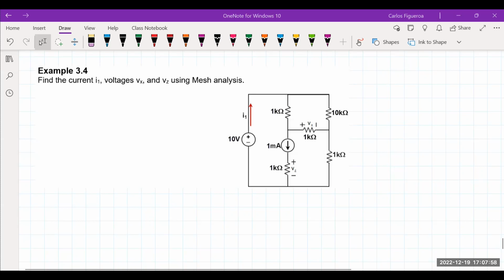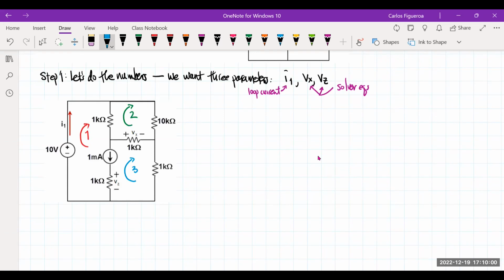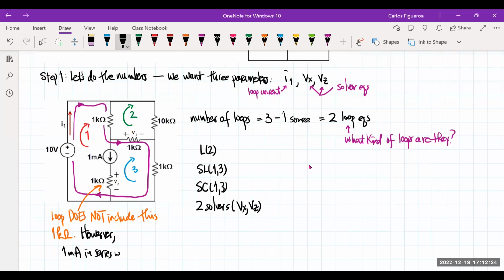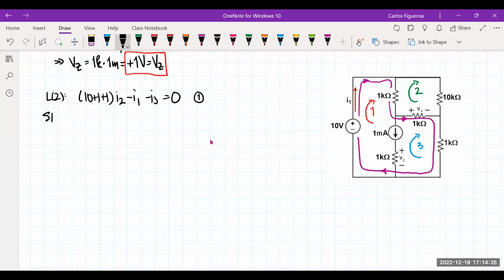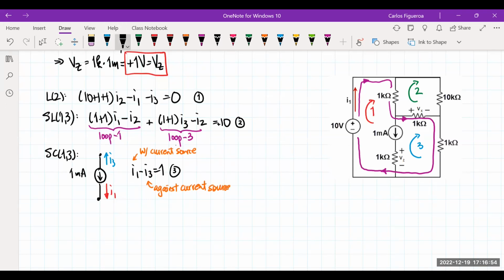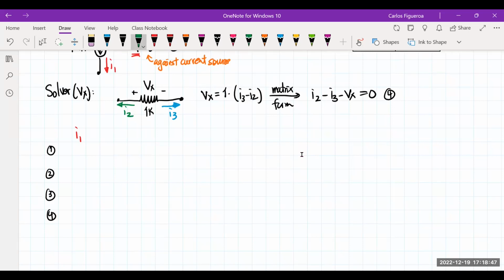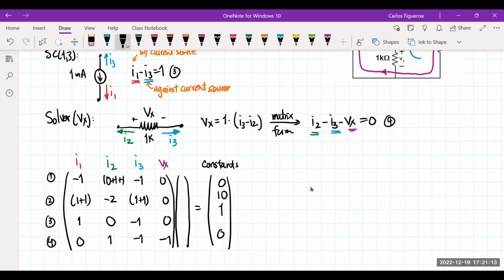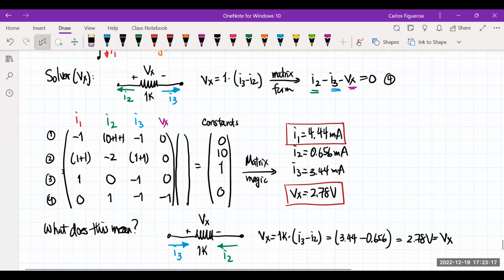Engr 15 Example 3.4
Find the current i1, voltages vx and vz using Mesh analysis.